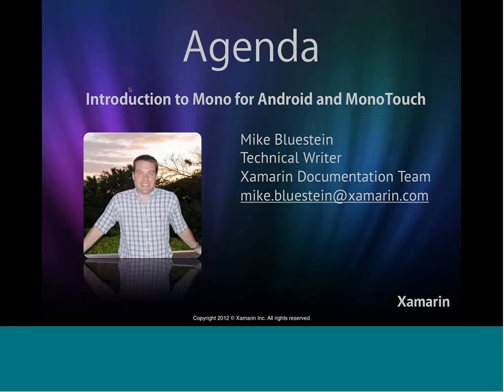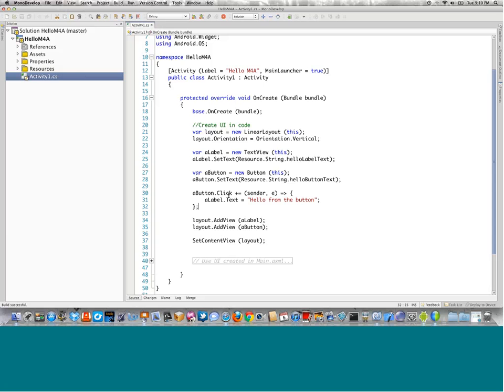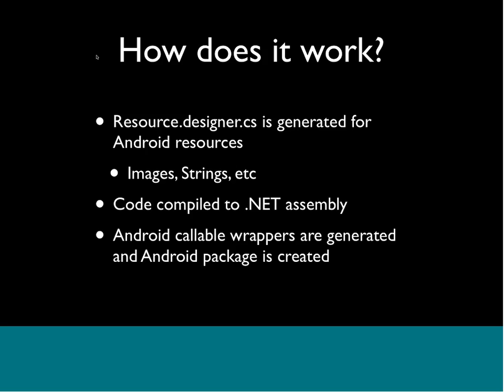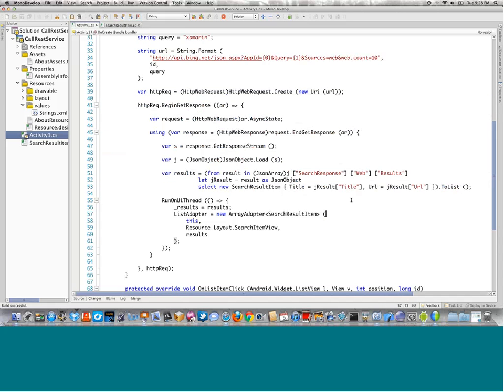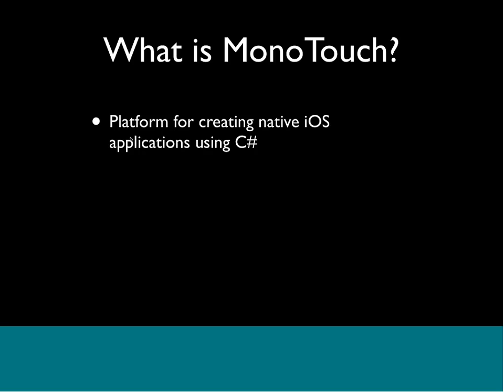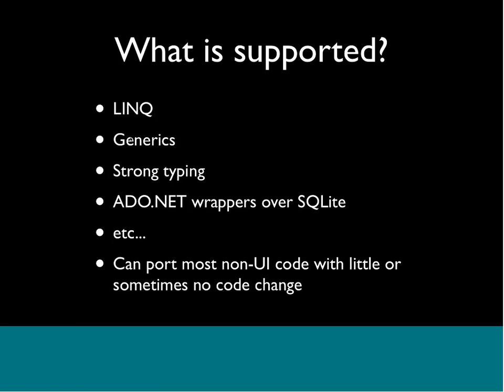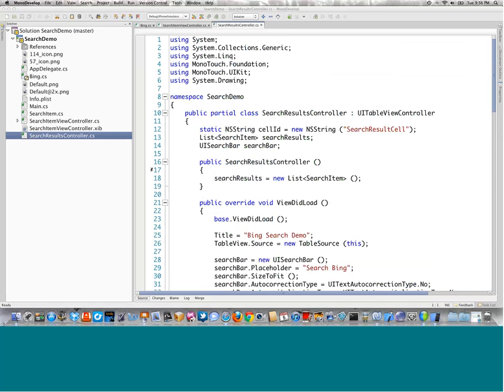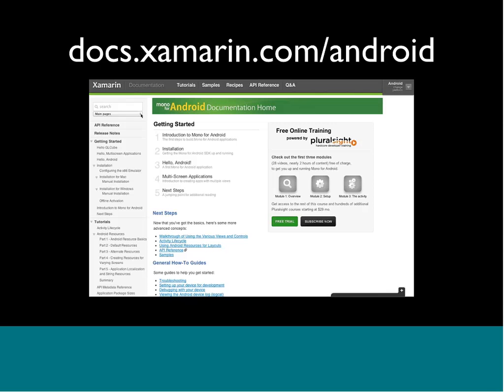Bootstrap Week 1 - Xamarin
Session Description: This talk will present an introduction to both MonoTouch and Mono for Android. We'll talk about what each product offers, show the development experience and discuss strategies for cross platform code reuse.